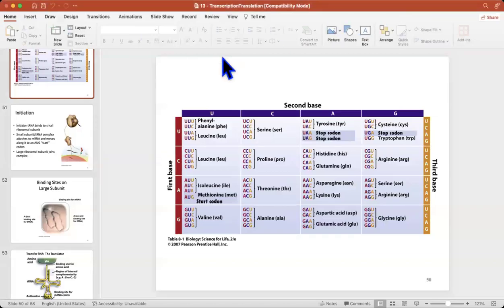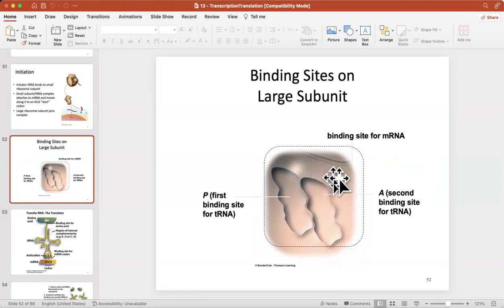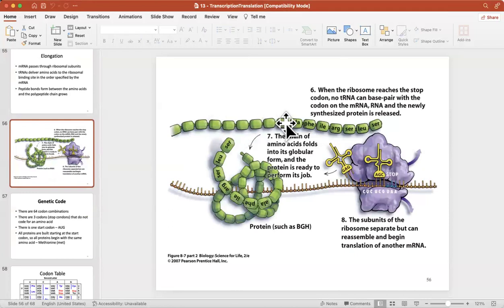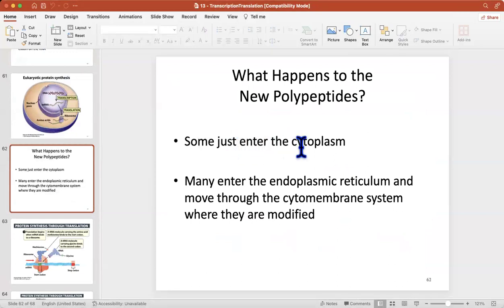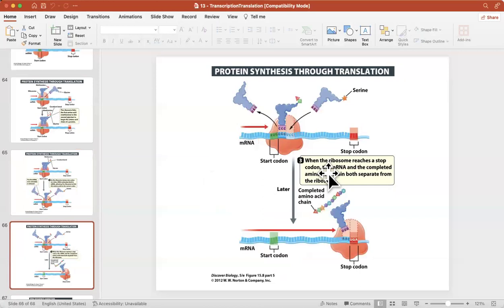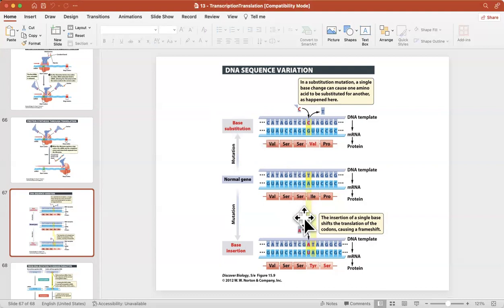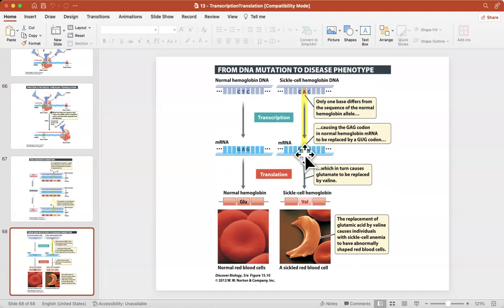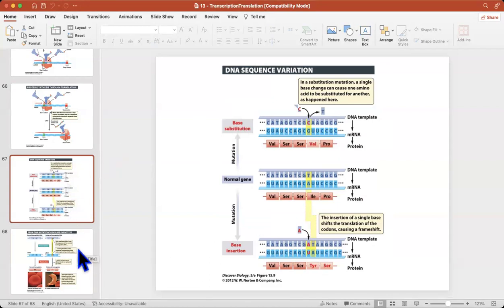Biol1308 - Lecture13 - Transcription and Translation 03